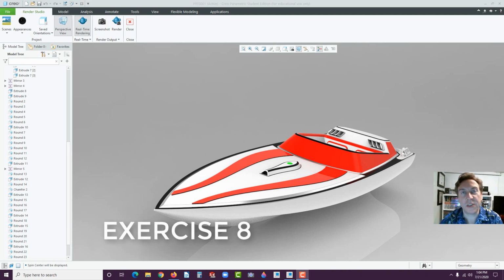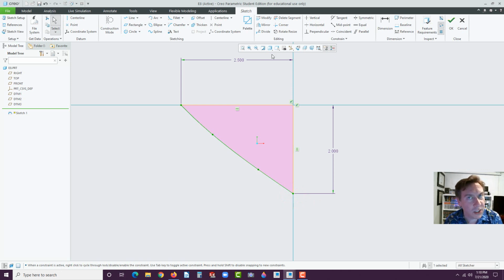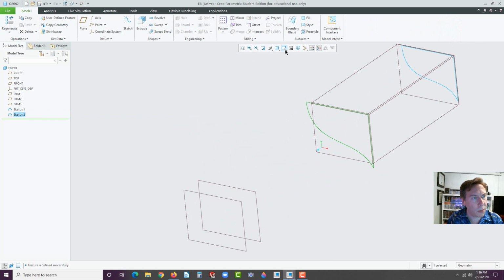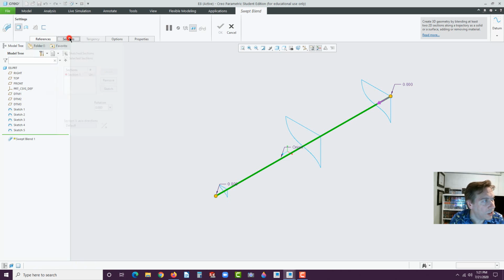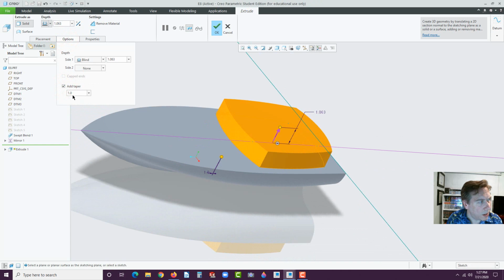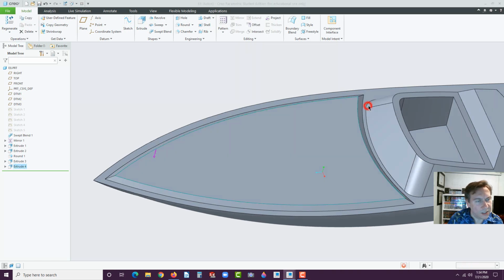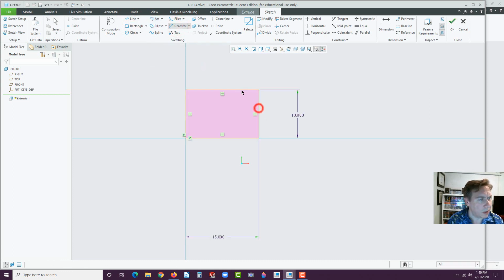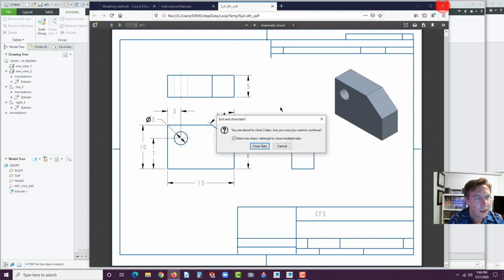E8 Creo Parametric 6.0 - Modeling 6 Boat Tutorial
Exercise 8 - Swept Blends, Mirroring, using Sketch Splines to create a boat hull thru sections.